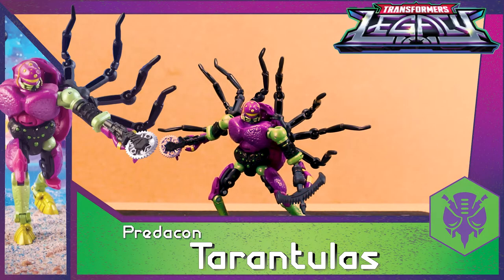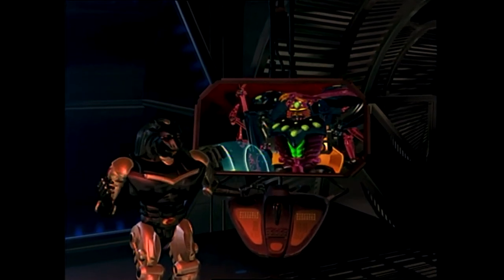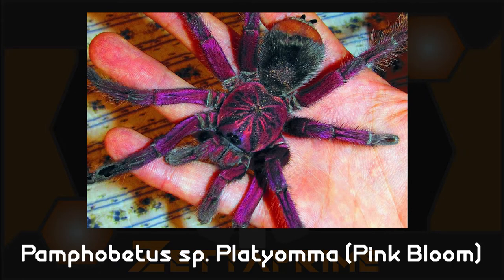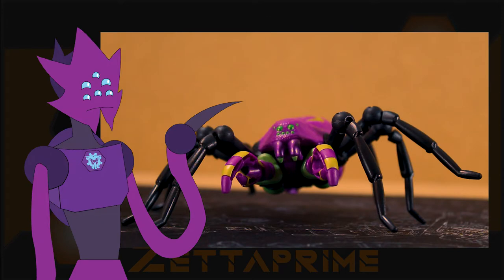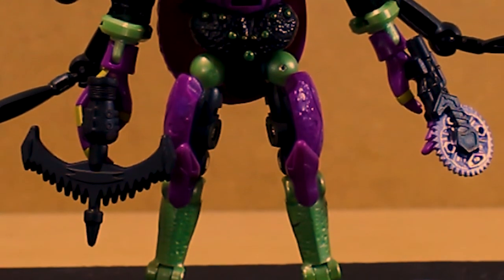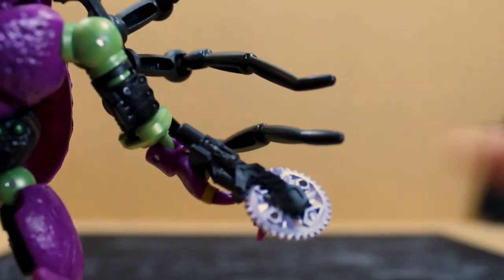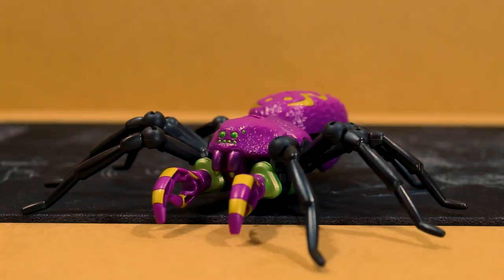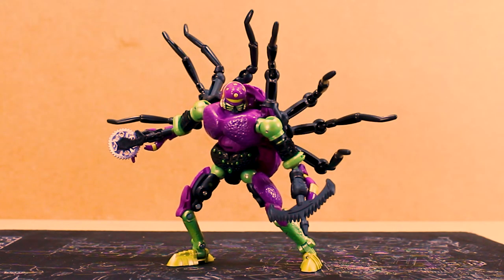Transformers Rewind Review: Transformers Legacy Deluxe Class Predacon Tarantulas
Today I'm reviewing the Transformers Legacy Deluxe Class Predacon Tarantulas! Happy Halloween! If you want to see more, let me know! I plan to make at least two reviews every month!

Danny Elfman (Beetlejuice)

Gareth Croker
 (Fear Evolved Theme)
GEX (Cemetery Stage Theme)

And

Learn more about Tarantulas HERE

Special Thanks to my girlfriend who voices:
ALPHA 1

Best,
Zettaprime